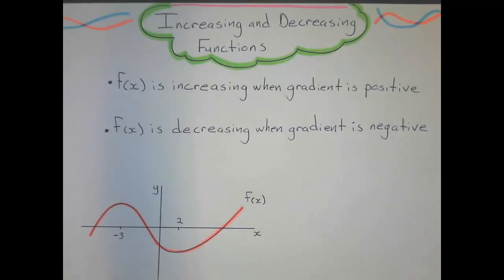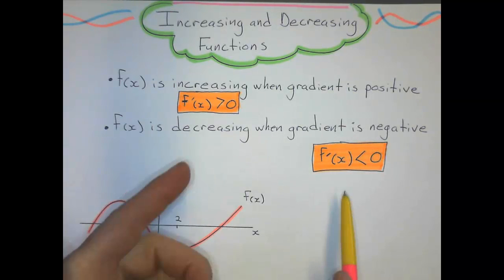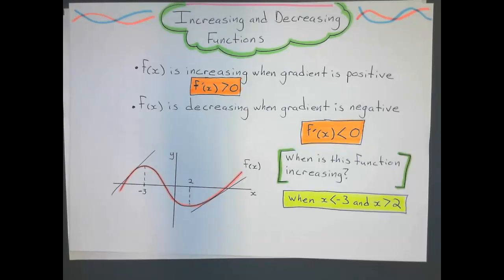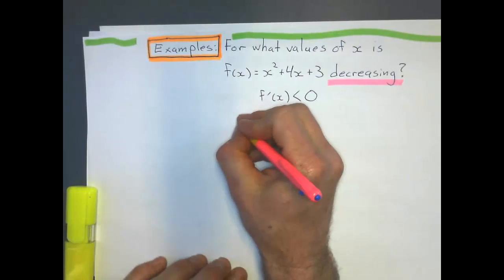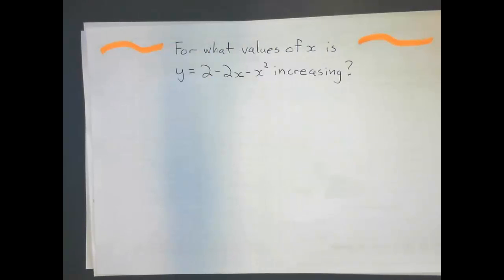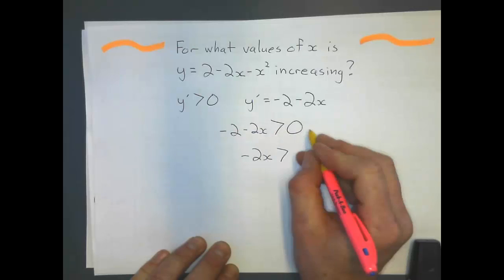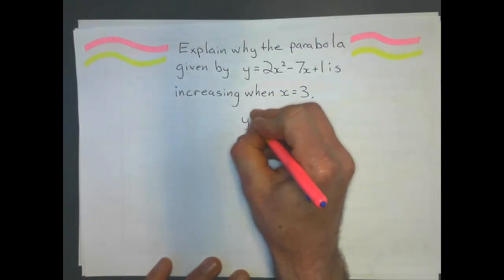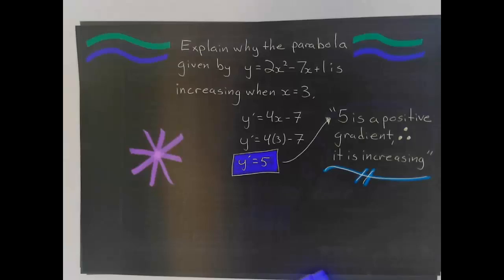Intro to Increasing and Decreasing Functions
When is a function increasing or decreasing and what does that mean? Here is a brief intro lesson on answering this question.